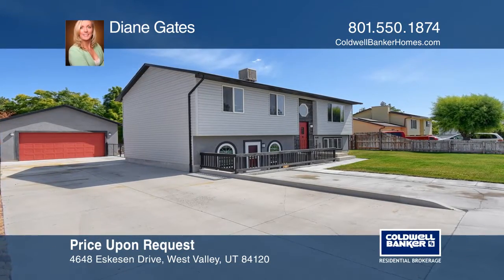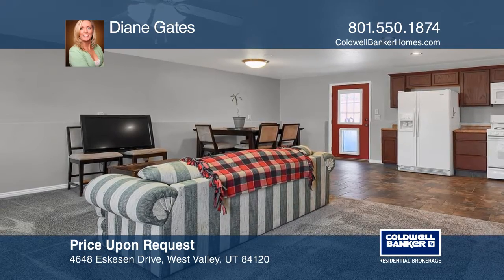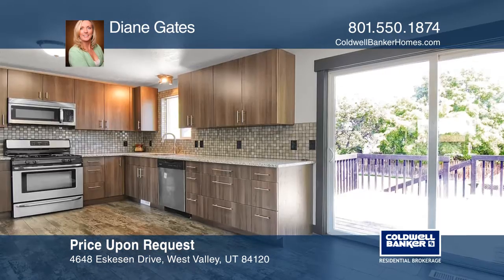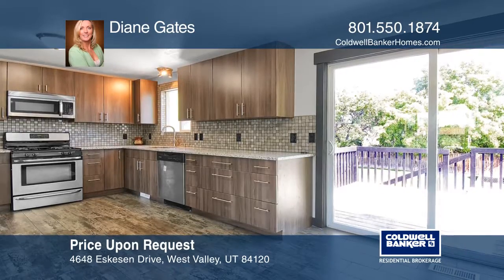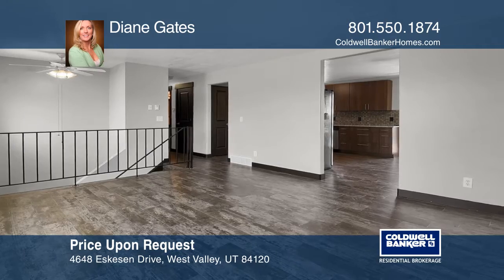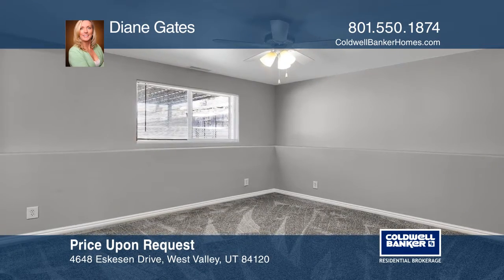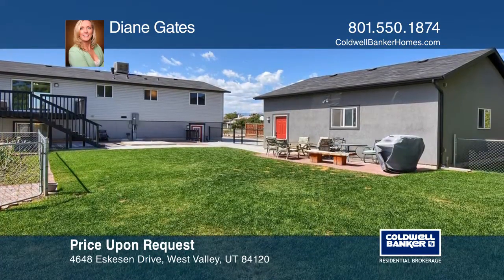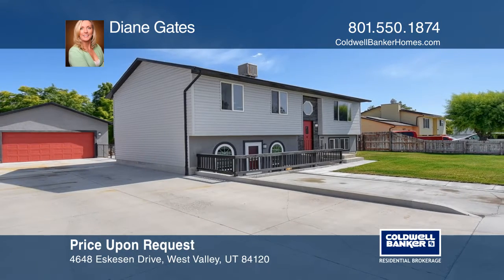4648 Eskesen Drive West Valley , UT | ColdwellBankerHomes.com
4648 Eskesen Drive, West Valley , UT

This home is a must see! It has been remodeled inside and out. New roof, new siding, electrical, flooring, cabinets, appliances and they are all included! There is large detached garage wired with 220 power and RV parking. Two kitchens, fully fenced yard on a quiet street with a walk-out basement co